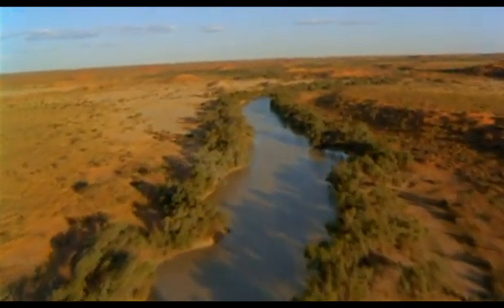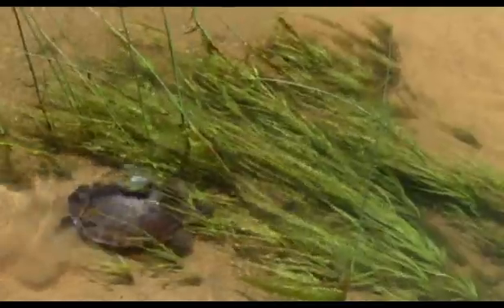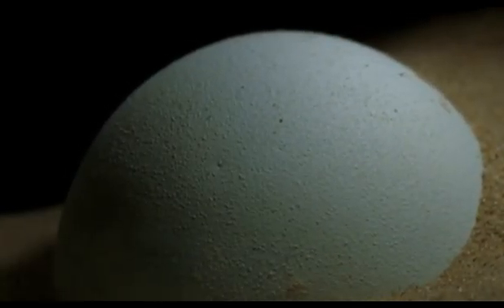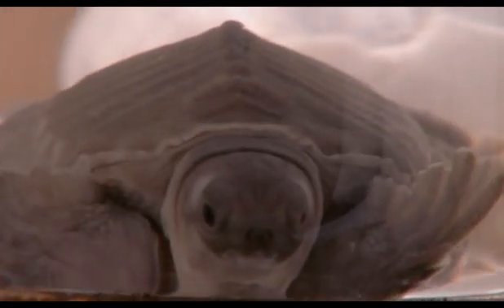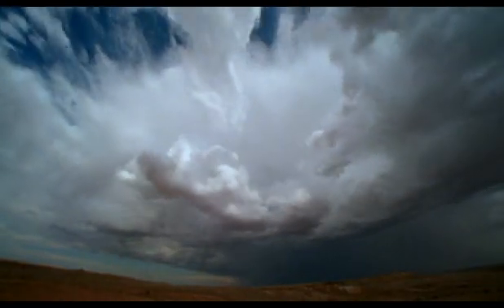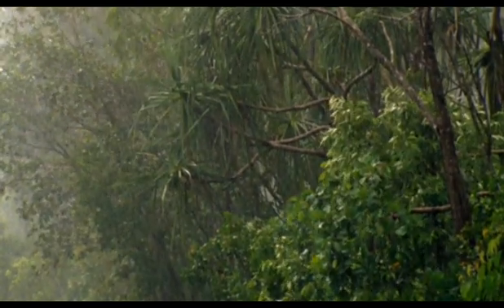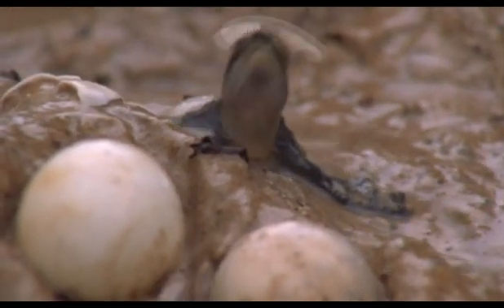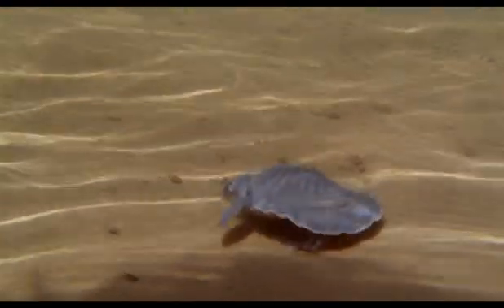The Pig-Nosed Turtle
This is a video of the pig-nosed turtle taken from the BBC's Life in Cold Blood documentary series.